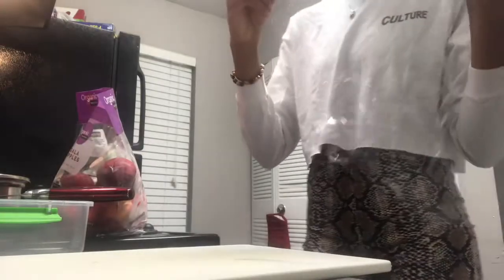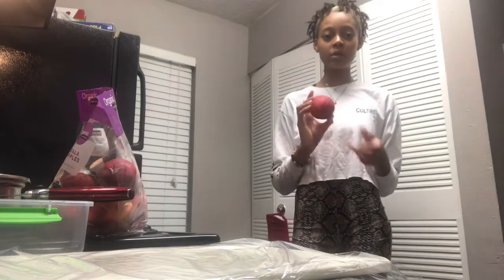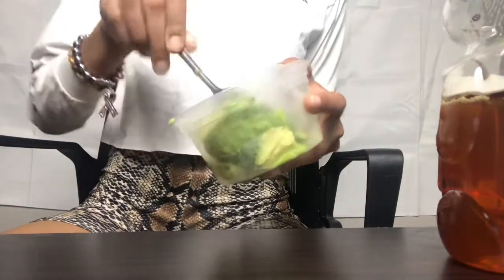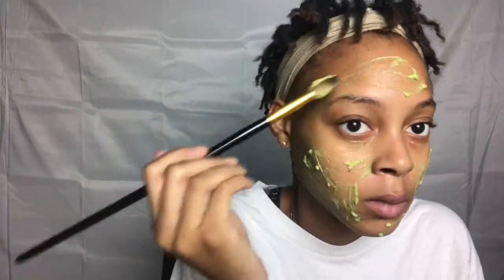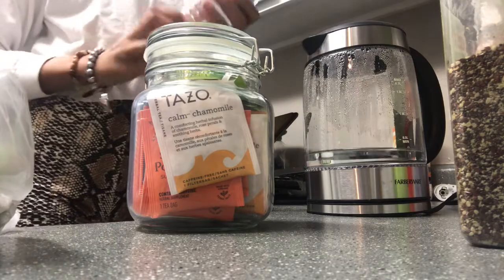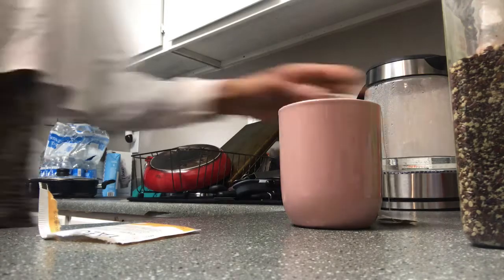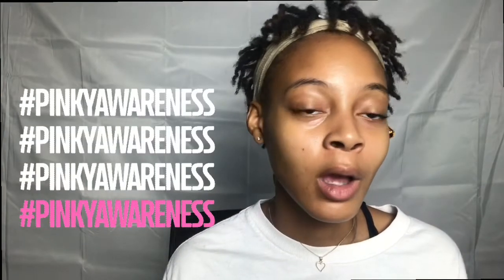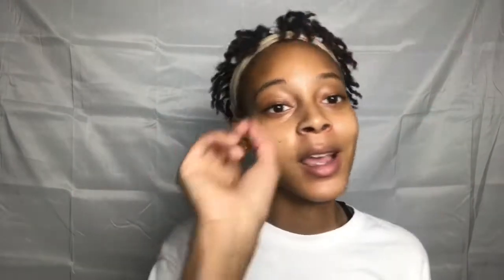Homemade Avocado & Honey Face Mask/Morning Routine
I will be showing you how I start my morning by cutting my fruit and making a fruit bowl, applying my homemade avocado & honey face mask and making my daily morning herbal tea.

Thank you so much for tuning in!
                        Sincerely, Bre's Umbrella